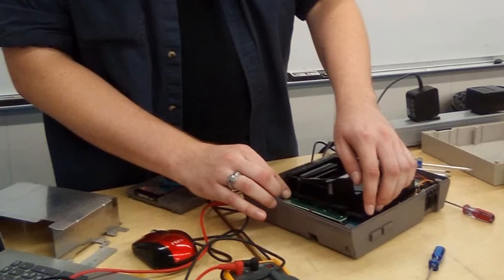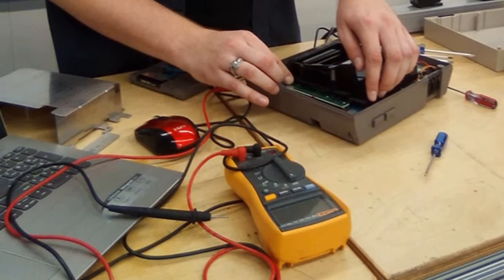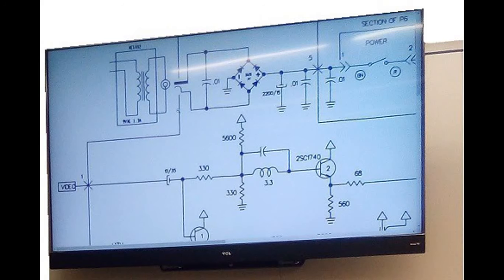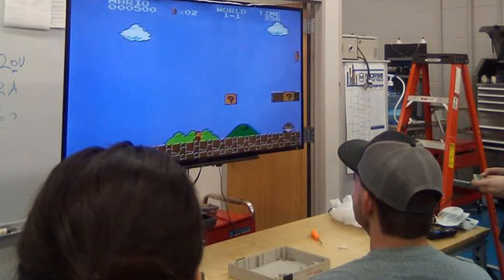INT1120 Week 5 Post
Dr. Bradley discusses Technology Training Delivery and shares three items he uses to teach entry-level learners in technology-related classes.
-Hands On Tools
-Tutorials
-Computer Based Training (CBT)

The discussion is part of the Week 5 Discussion on training delivery.